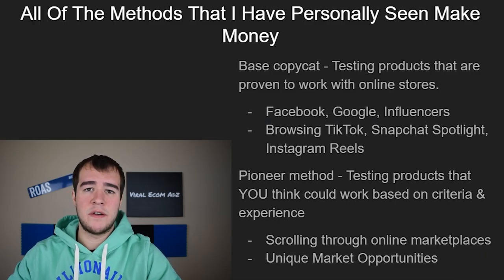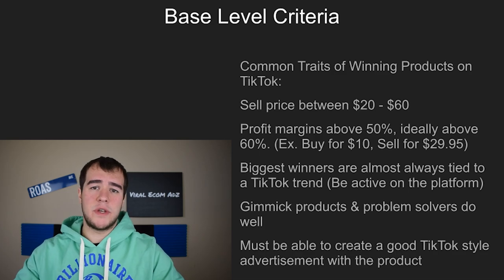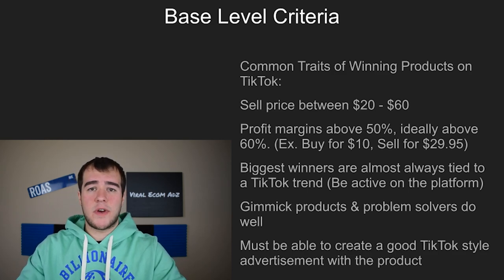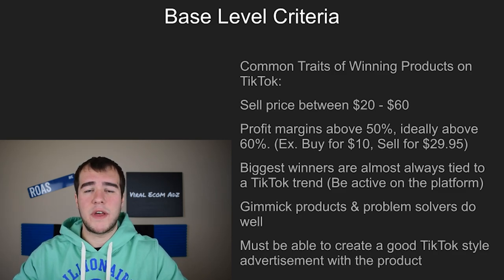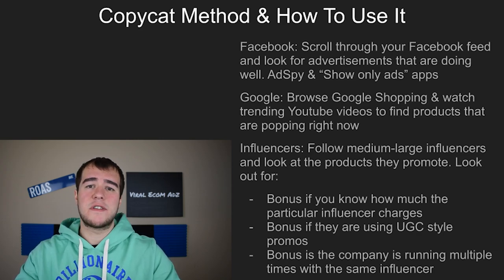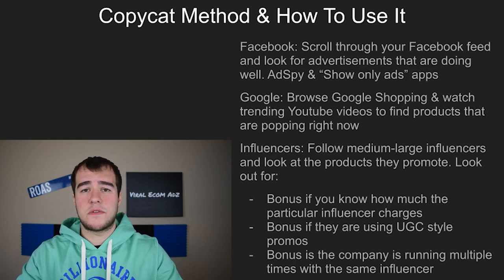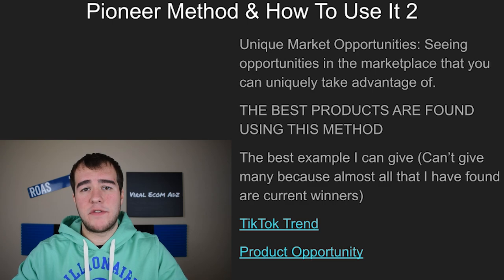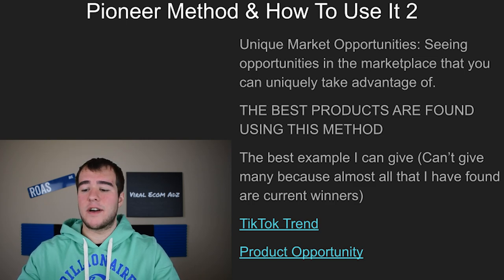Product Research For TikTok Ads Training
I have tested & seen success with a few new methods since my last video about product research for TikTok ads & Shopify drop shipping… In this video I will be going in depth on every single strategy that I have personally used to find winning products with TikTok Ads. From different ways to do the copycat & pioneer method to unique market opportunities.

Timestamps:

00:00 - Intro

00:32 - All The Product Research Methods I Have Seen Make Money

02:08 - Criteria (Follow This)

05:29 - Copycat Method & Best Way To Use It

10:02 - Pioneer Method & Best Way To Use It

12:06 - Unique Market Opportunities

14:48 - Outro